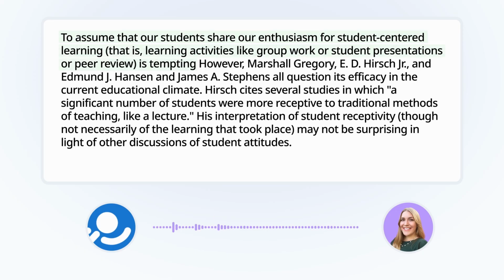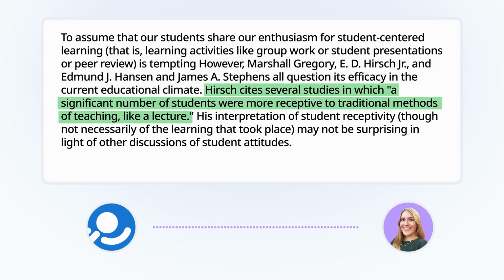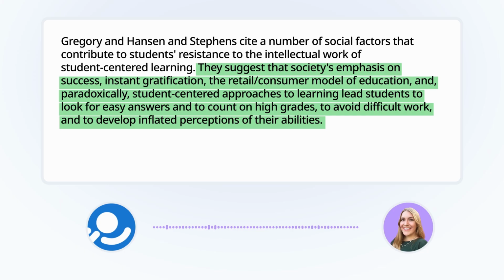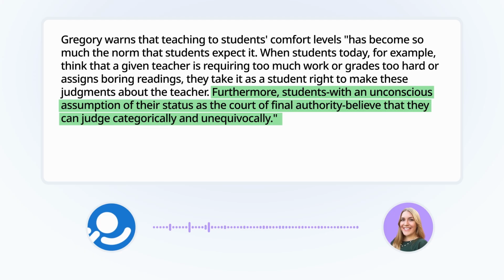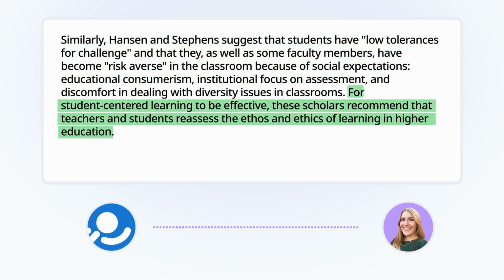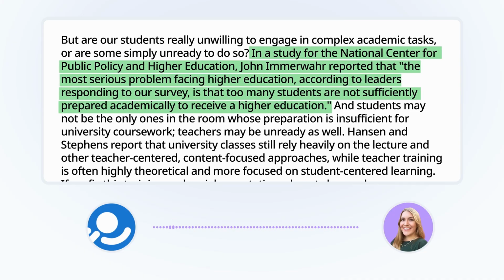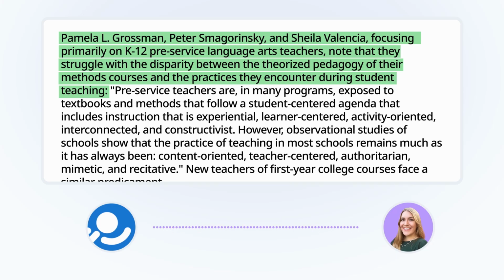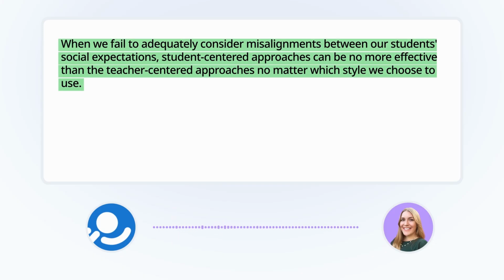MCAT CARS Workshop: “Student Learning” I Sentence-by-Sentence Walkthrough with Jack Westin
Join the Jack Westin MCAT Podcast for a CARS Reading Skills Workshop where we dissect the Nov 5 Daily CARS passage, “Student Learning,” line by line. You’ll hear how Jack and the team approach each sentence, track shifts in author attitude, and distill paragraph main ideas—so you’re primed to crush the questions that follow.

How to read CARS passages sentence by sentence without over-annotating
Spotting contrast words and knowing what the author cares about most
Tracking names & viewpoints efficiently (who said what—and why it matters)
Distinguishing preference vs. effectiveness claims
Identifying repeating main ideas (e.g., social expectations) and building a hierarchy of importance
Applying the read to the 7 associated questions to check comprehension